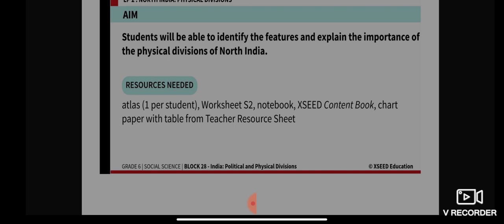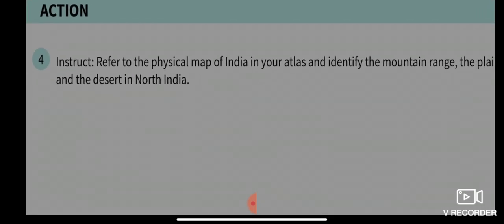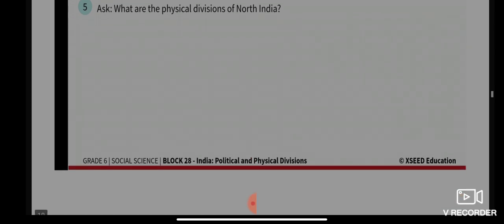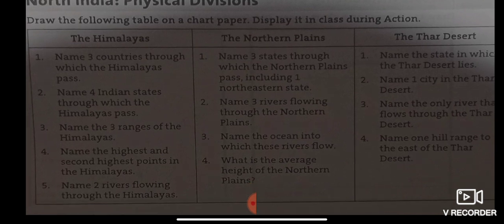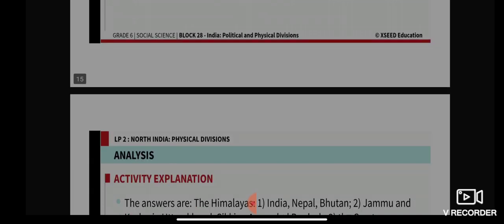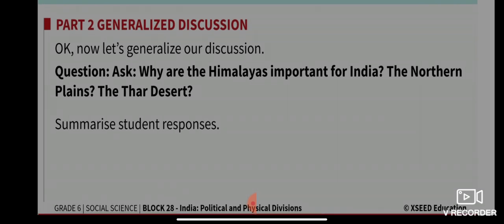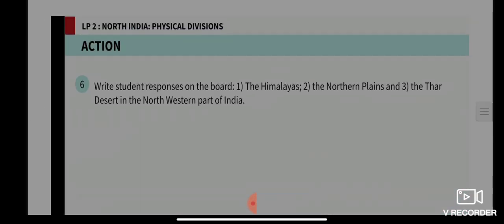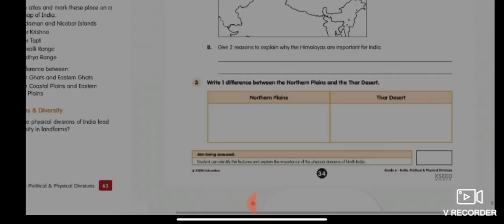block 28 S2 G6